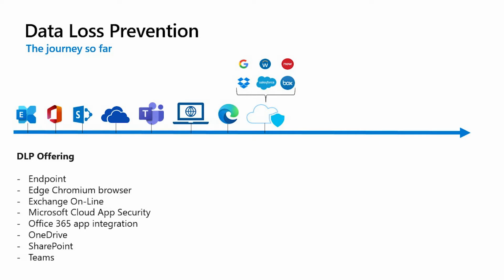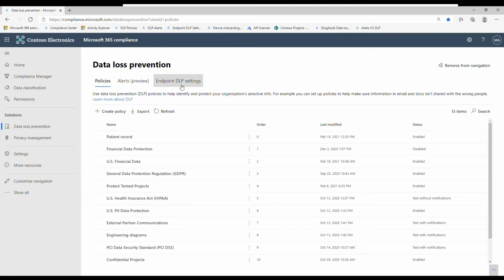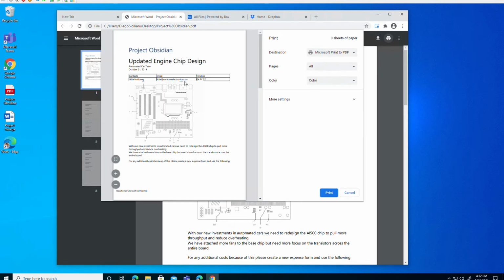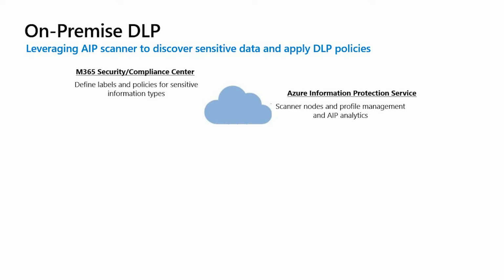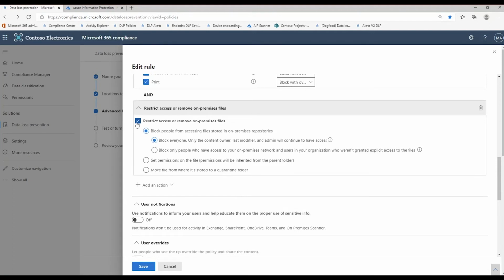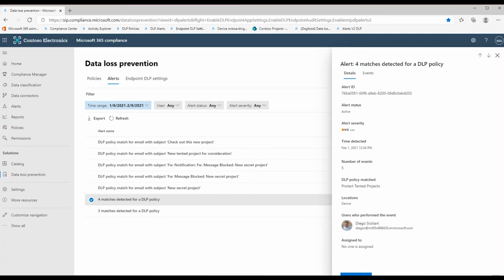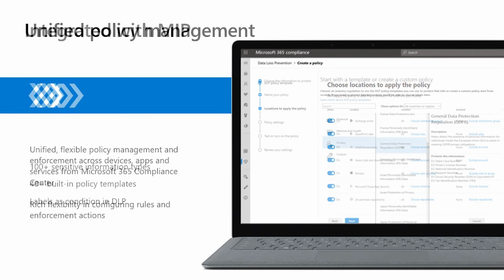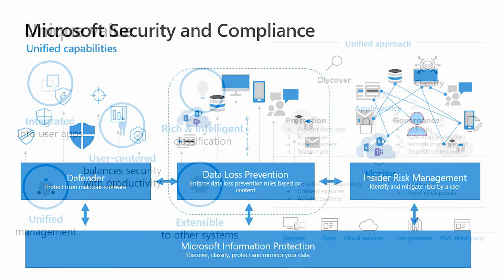Information risks keeping you up at night? Deploy intelligent information protection | OD357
Organizations are challenged to adapt their information protection capabilities to a constantly evolving landscape of risks and compliance requirements. Lean how Microsoft Data Loss prevention can provide an adaptable framework for identifying and protecting sensitive information while providing information workers the flexibility they need to collaborate and remain productive across all their touchpoints including on-premises, hosted services and cloud.